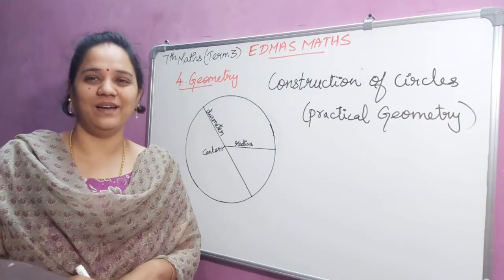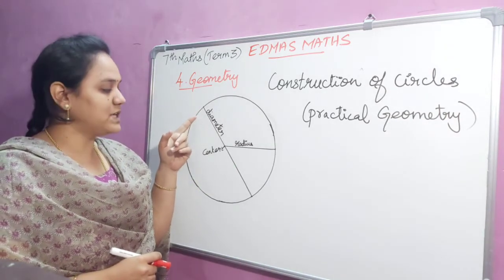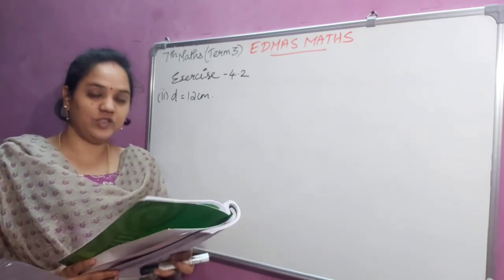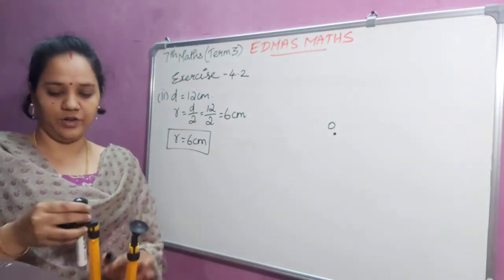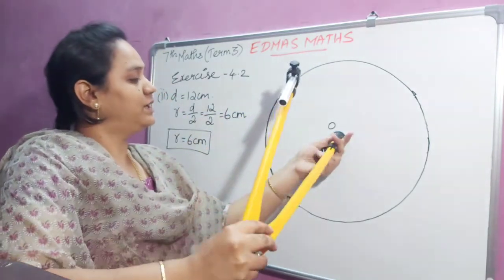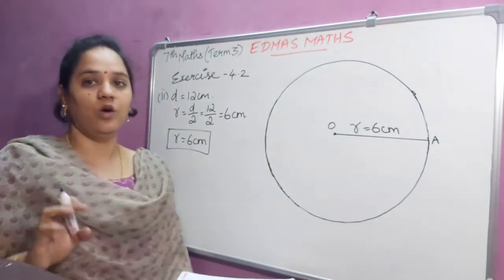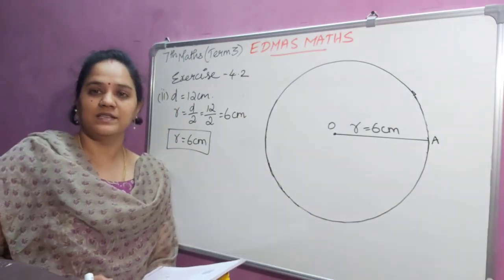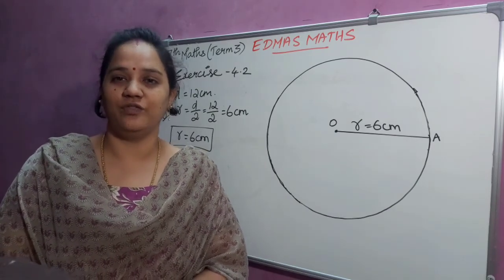Std-7(Term 3) MATHS/Ch-4 GEOMETRY/Construction of Circle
pls click the below link to know more about CIRCLE.